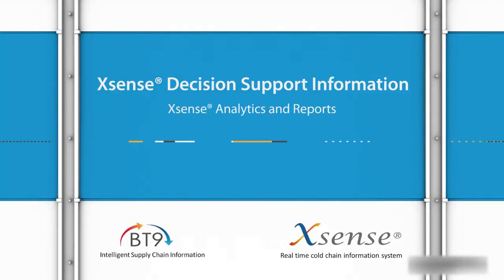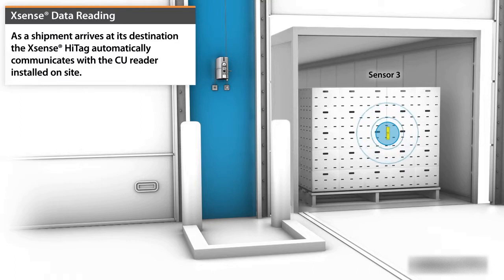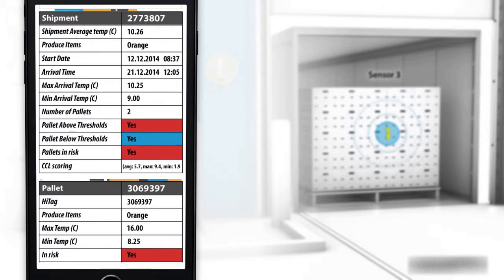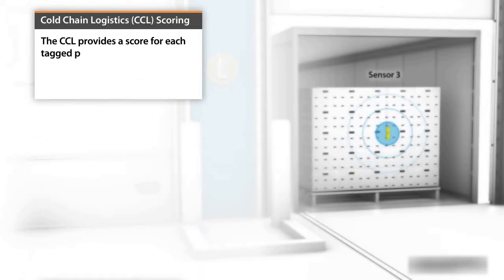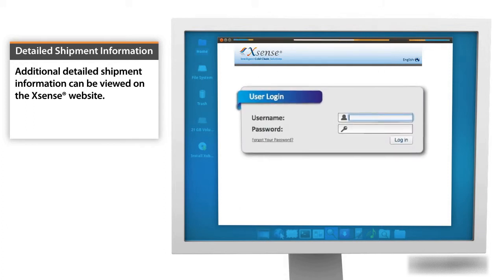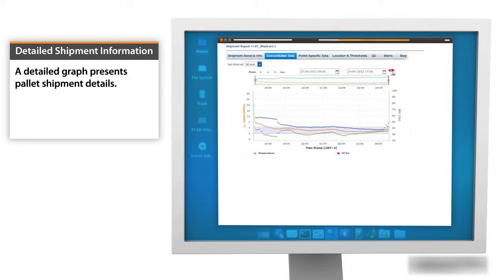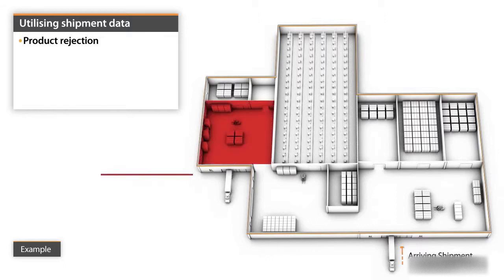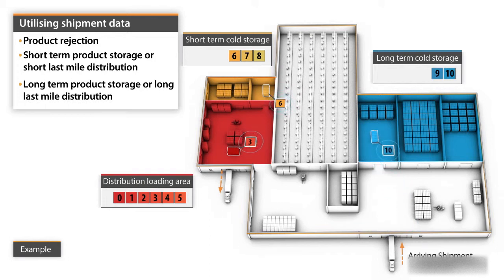Xsense system portal: analytics and report views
How to use the Xsense system portal in order to control your cold chain? Learn the capabilities and benefits Xsens has to offer.